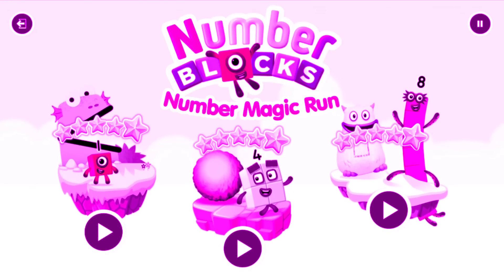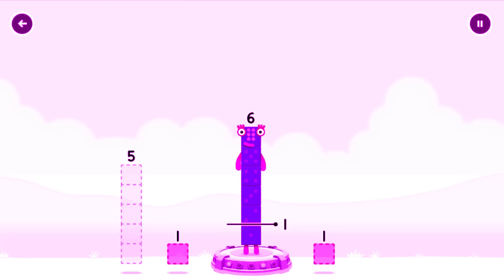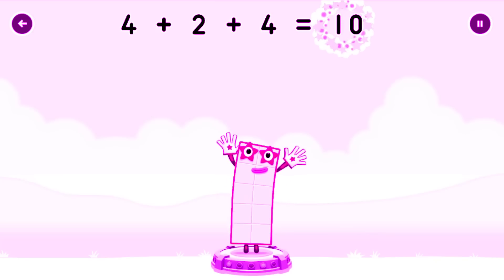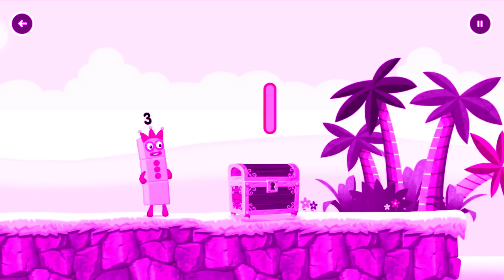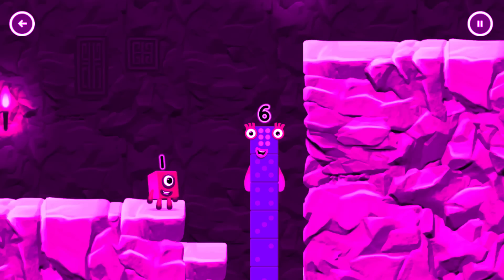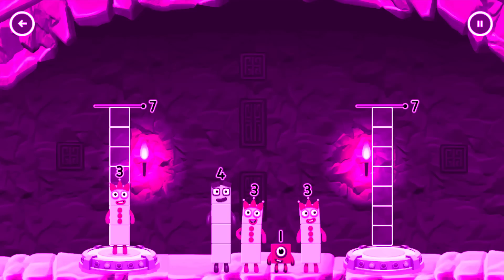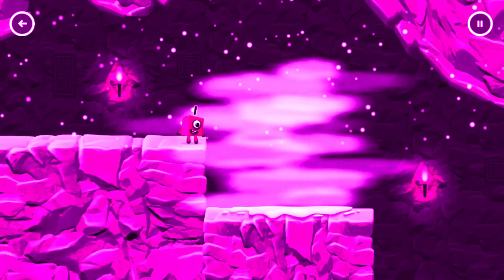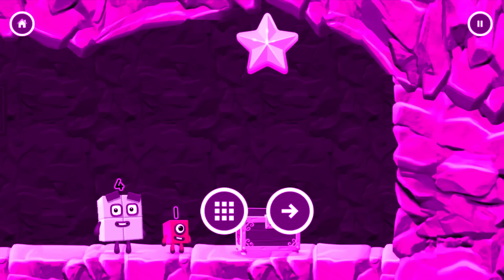Numberblocks Learning Academy #122 - Numberblocks 5 6 8 9 - Numberblocks Magic Run - Numberblocks